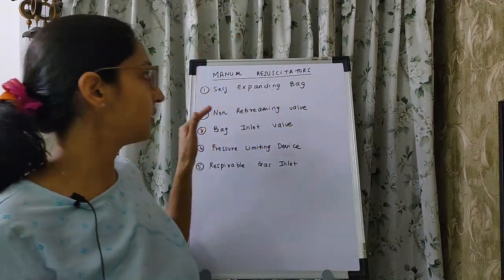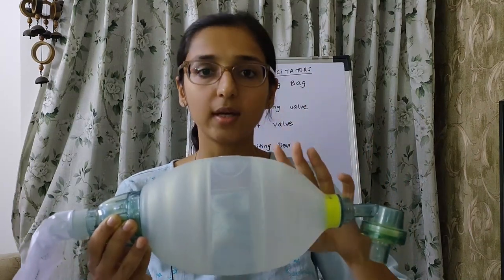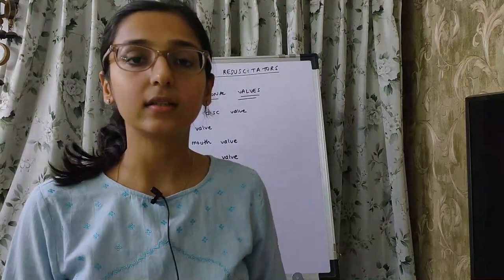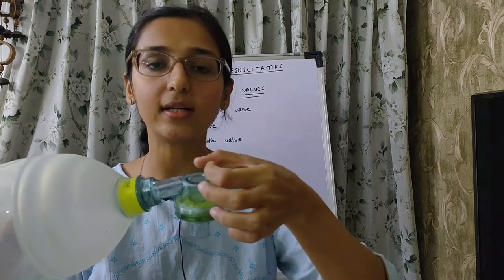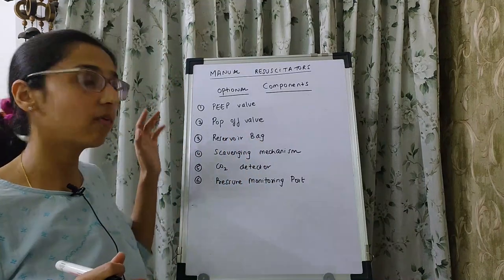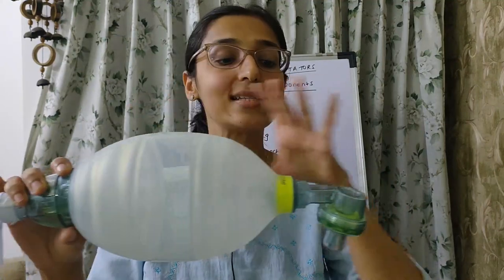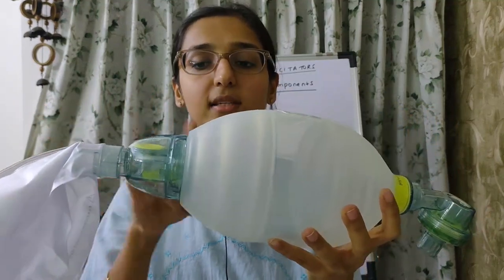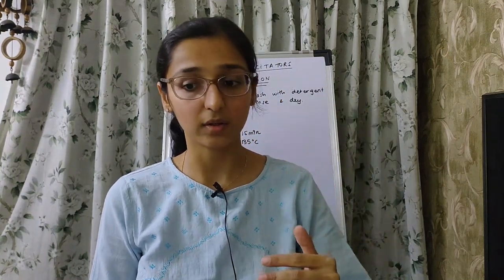AMBU Bag ( Laerdal Valve Resuscitator) Practical Points | Valves | Functional Analysis | Testing